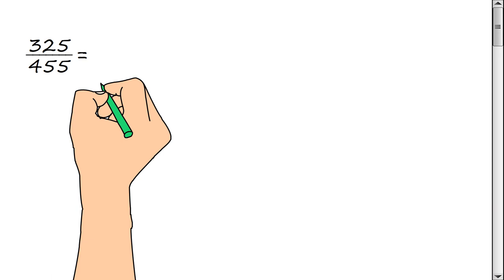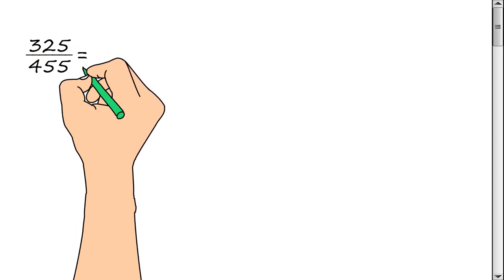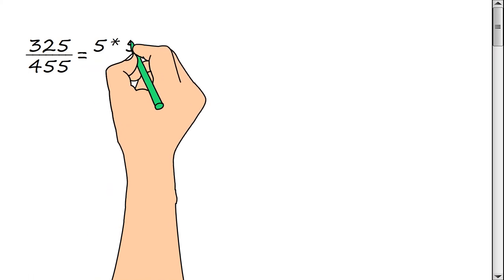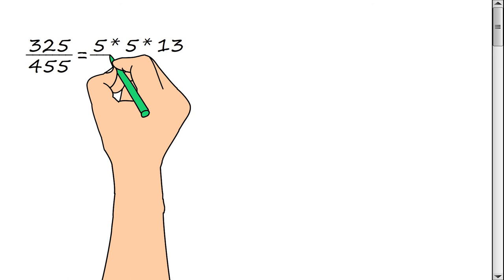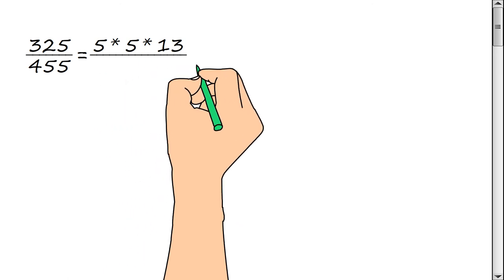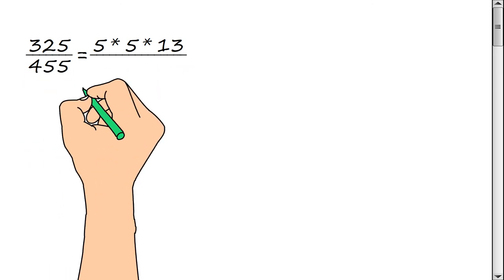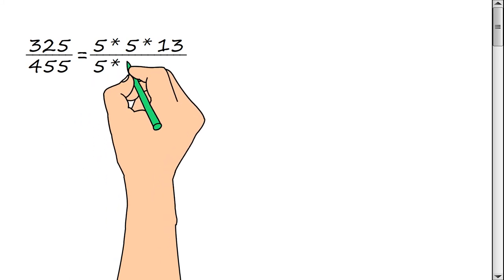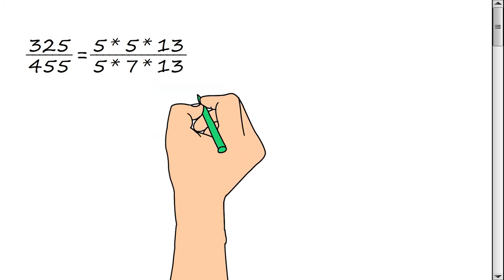Reducing fractions. Example 09.